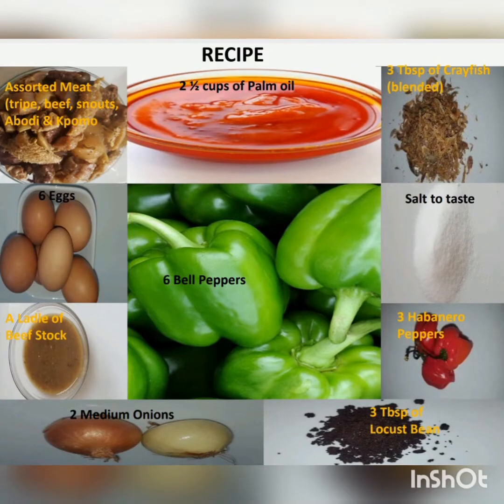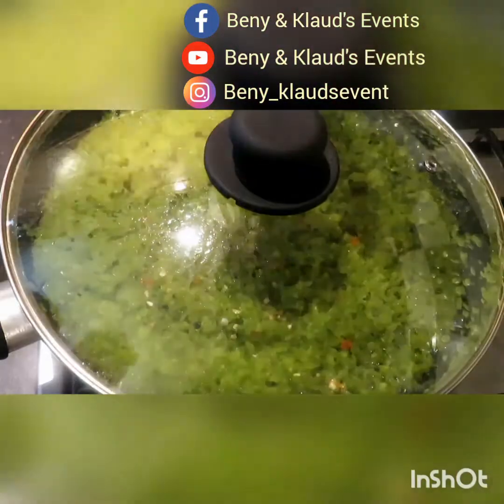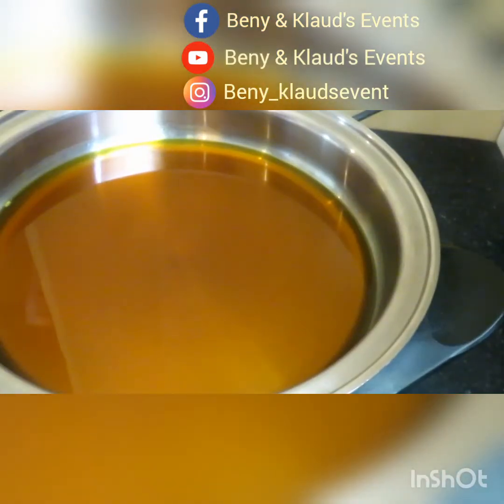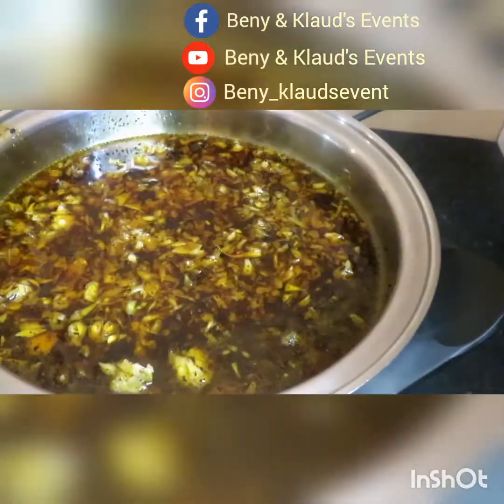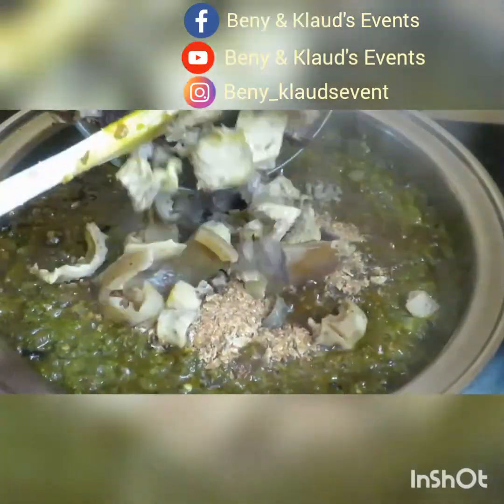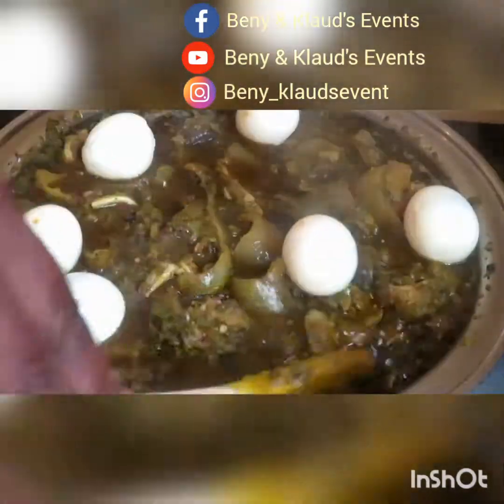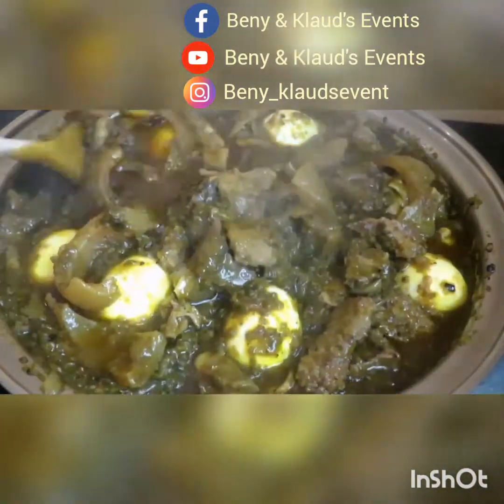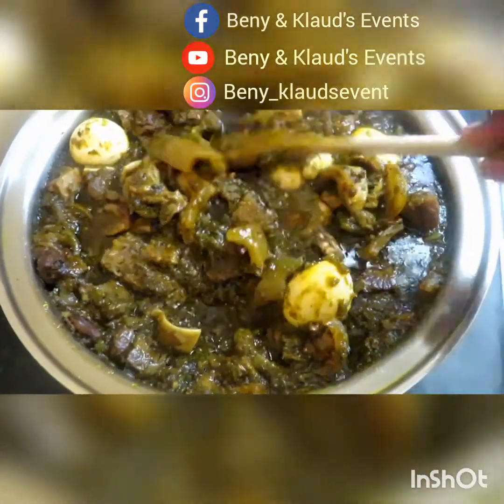Ayamase (Ofada) Stew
Nigerian Spicy & Delicious  Ofada Stew.
Quick and Easy Cooking